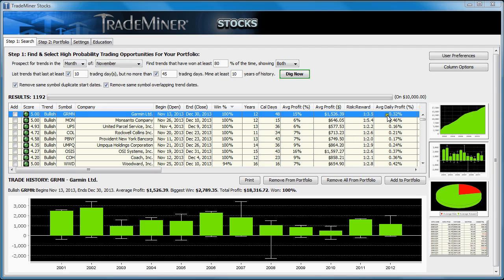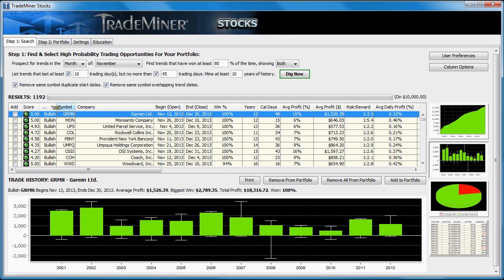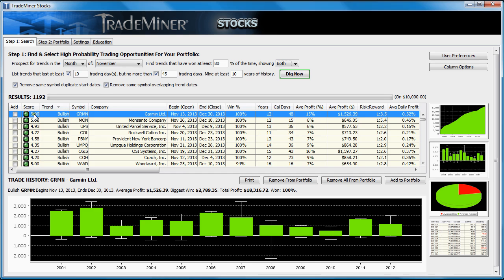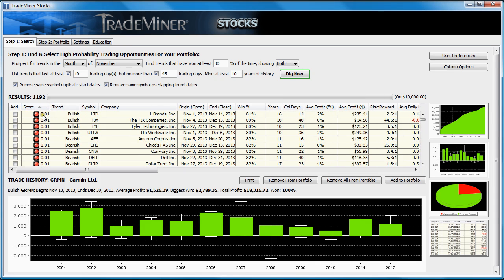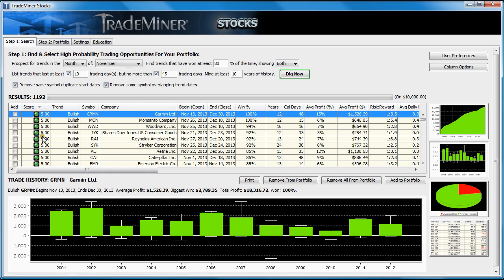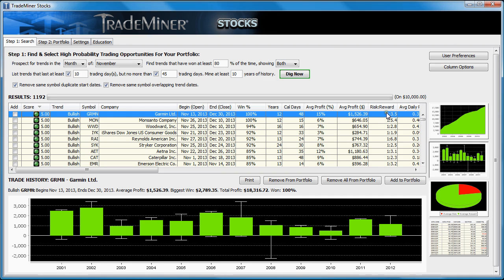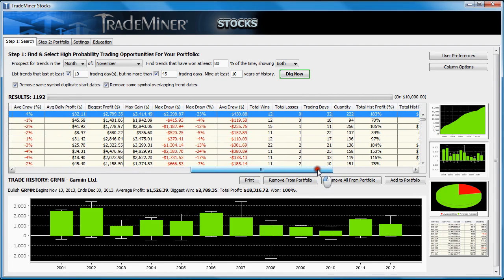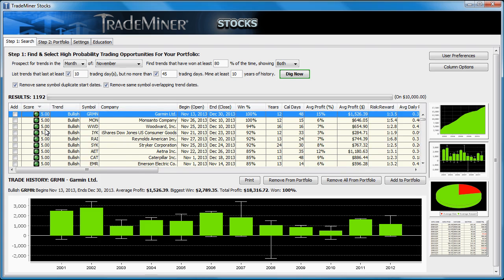TradeMiner Results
TradeMiner Results Table, how to read it.